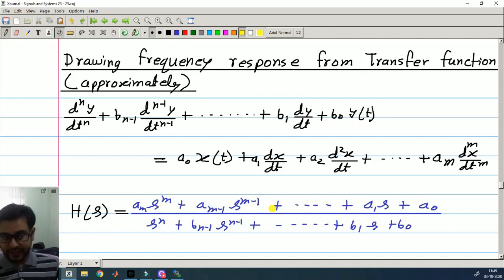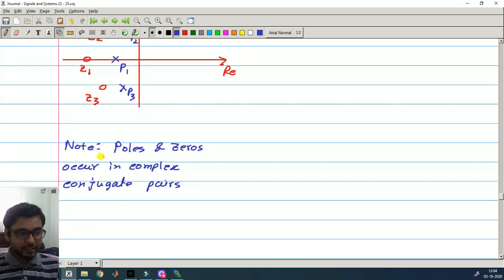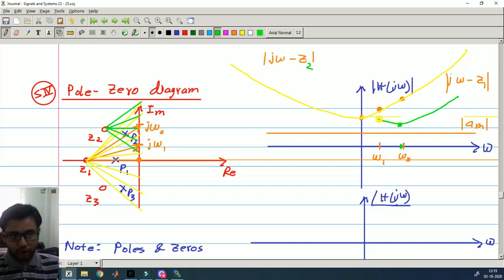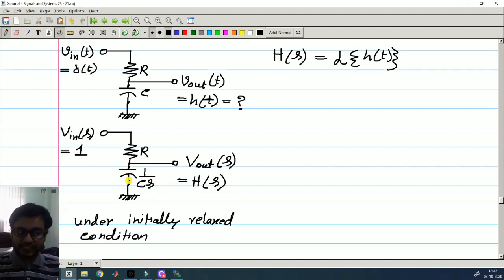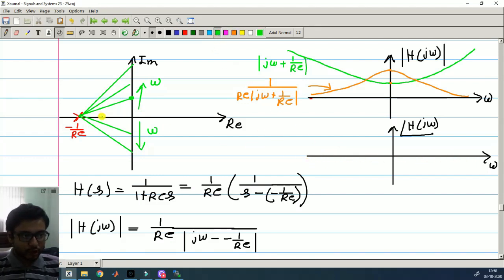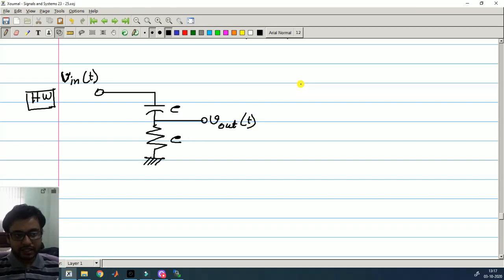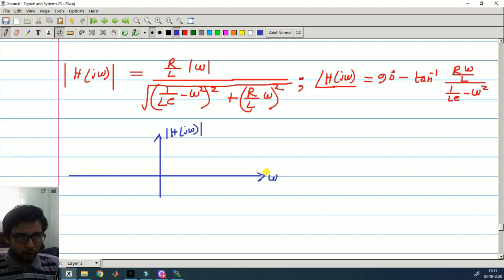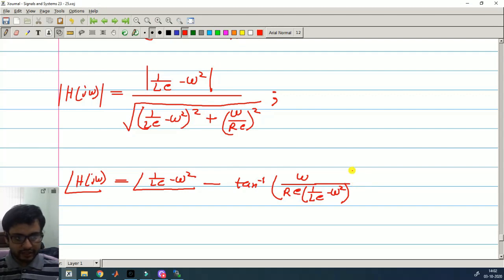Signals and Systems: Lecture 25: LTI Systems are Frequency Filters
Frequency response, Pole-Zero diagram, Finding the Transfer Function and Frequency Response of an Electrical Circuit, LTI Systems as Filters